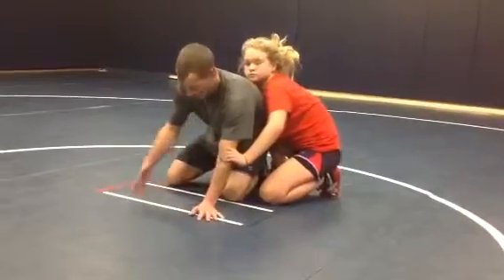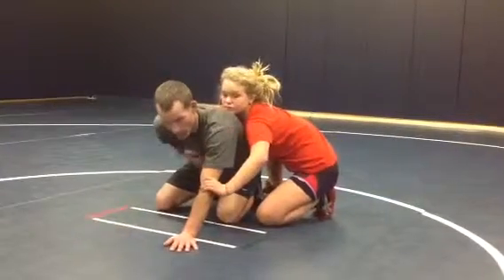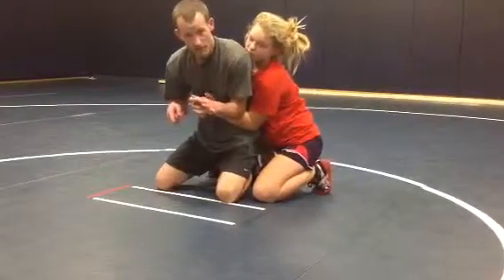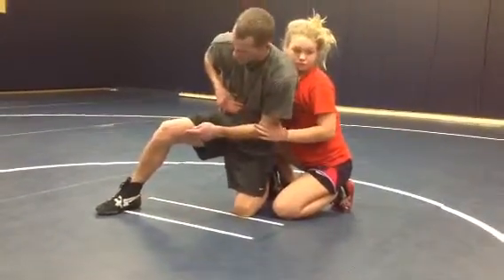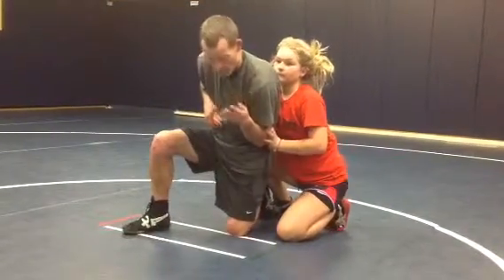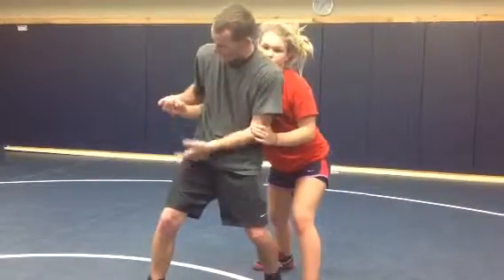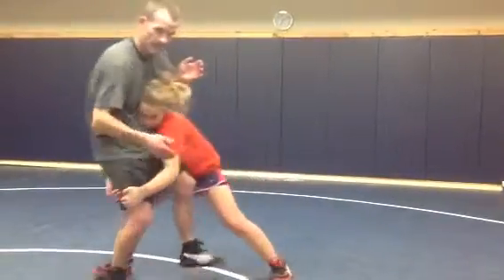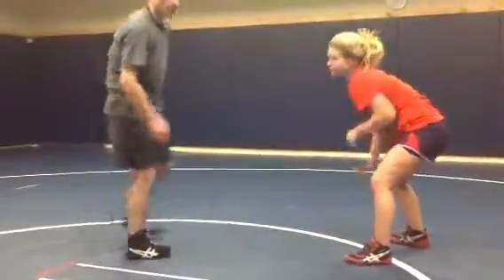The standup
The wrestling escape move called "The Standup" as demonstrated by Coach Dan Fox and his daughter, Jade.